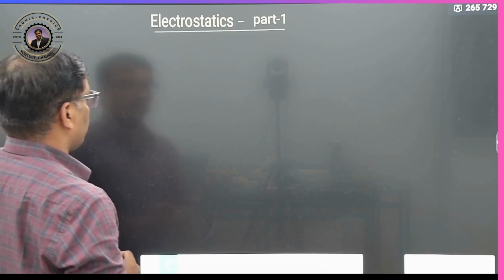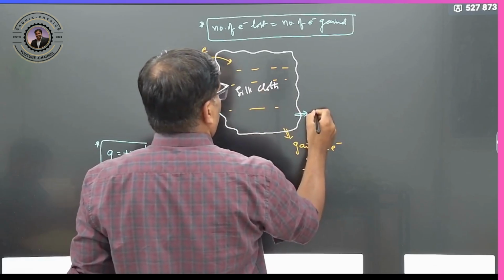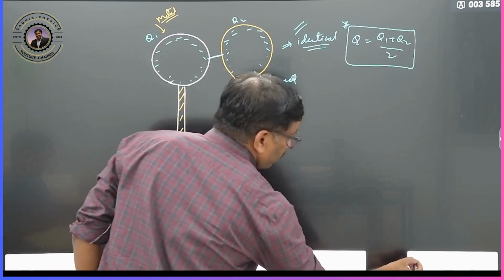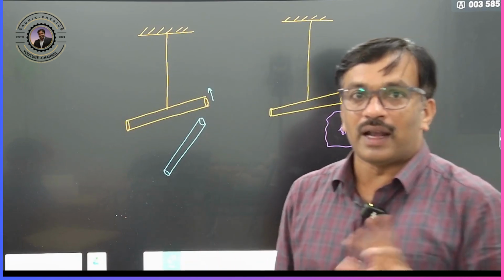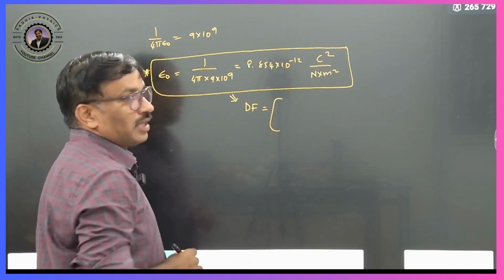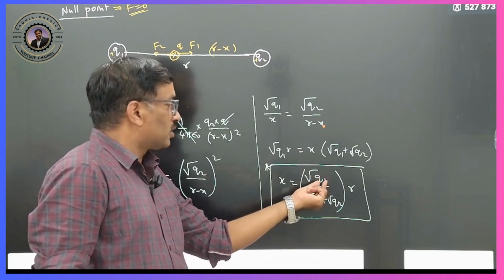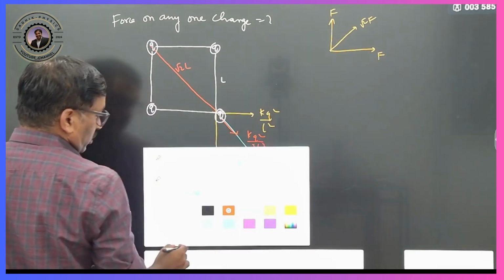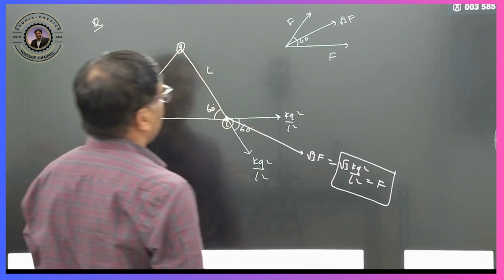Electrostatics Force-concept-Part-1-NEET / IIT-JEE/ ADVANCE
Electrostatics-Part-1-NEET / IIT-JEE/ADVANCE ,This video helps the students to learn Electrostatics who are preparing board exams and comparative exams like NEET / IIT-JEE/ADVANCE

Links;//